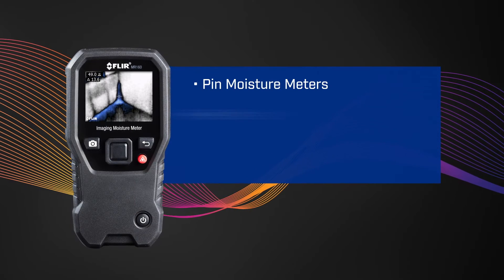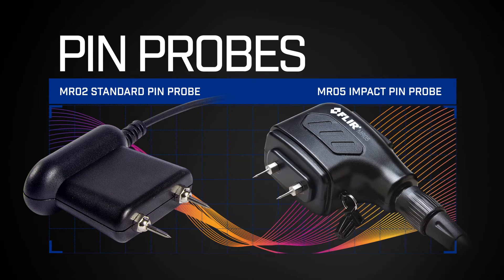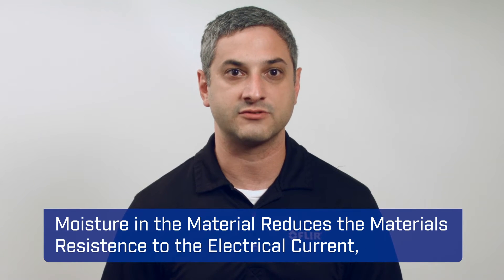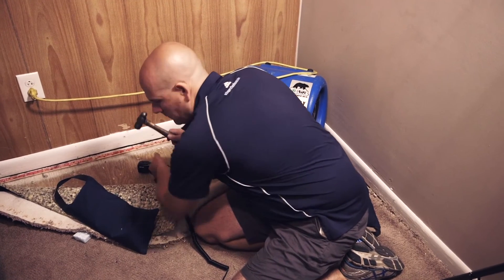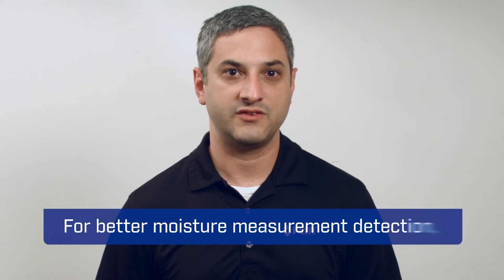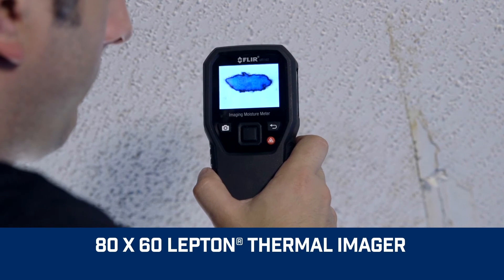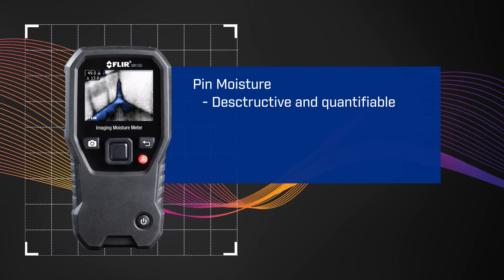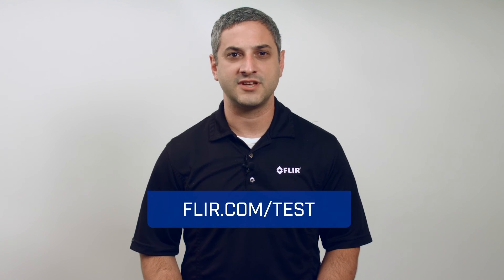Pin vs Pinless Moisture: FLIR Test & Measurement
In this video, we walk through the differences of Pin & Pinless Moisture Measurement.